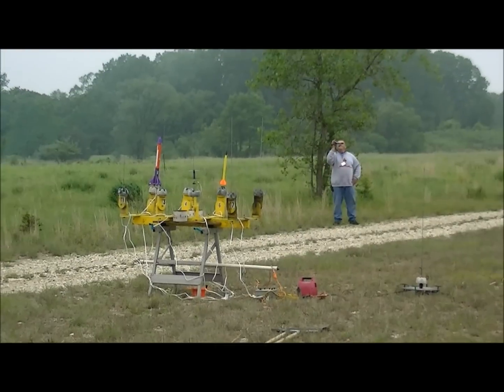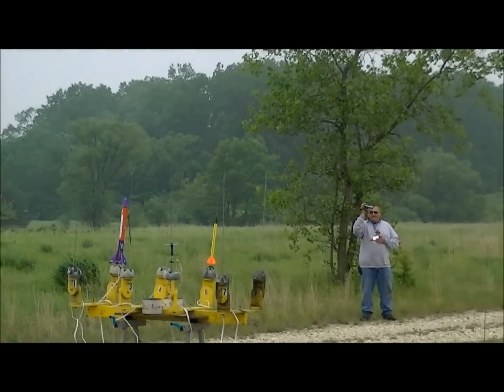WOOSH launch at Bong State Rec. Area, June 11,12 2011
A collection of flights and recoveries from this months launch. It runs a bit long, but it's great stuff!